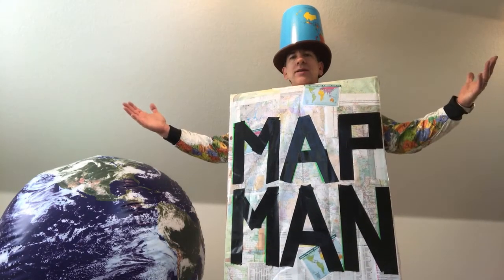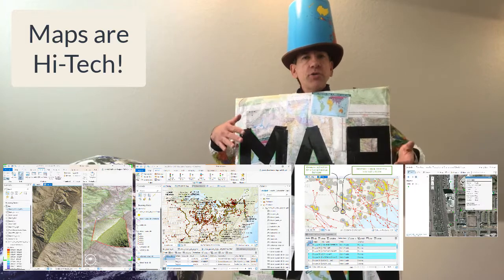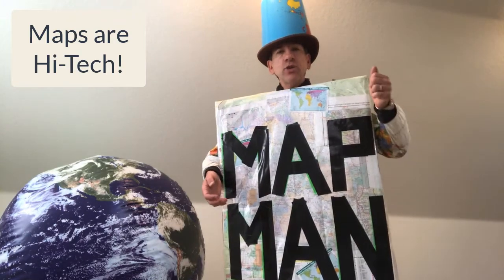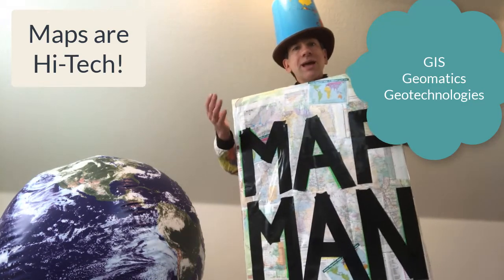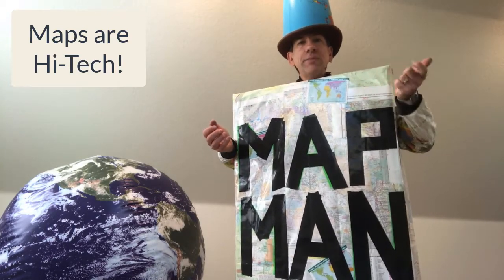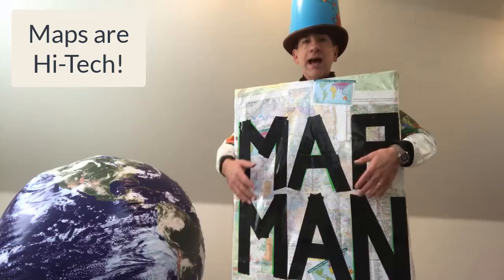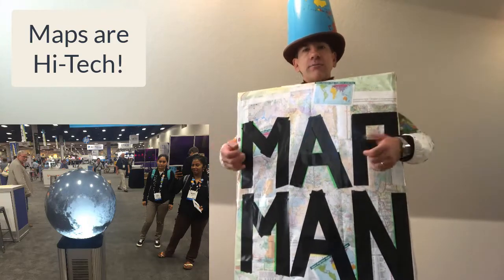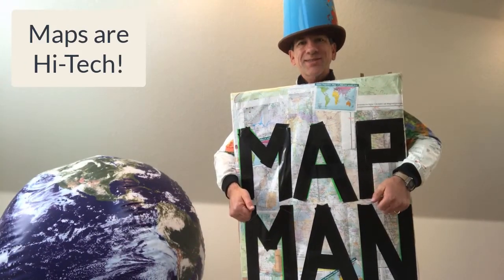Map Man Sez: Maps are Hi-Tech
Map Man Sez:  Maps are Hi-Tech.  They've always been high-tech from ancient times to today, using the latest innovations to help us understand our world, and other worlds.